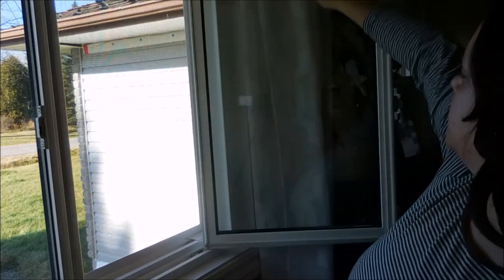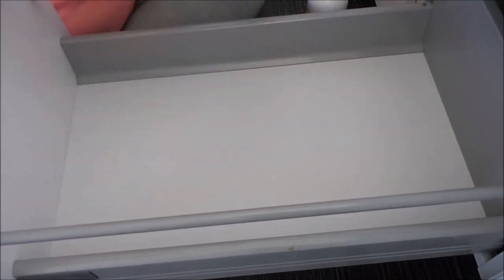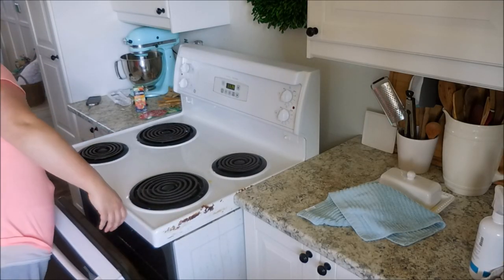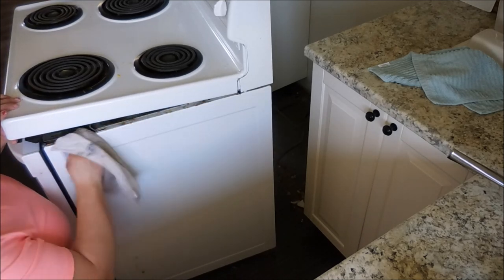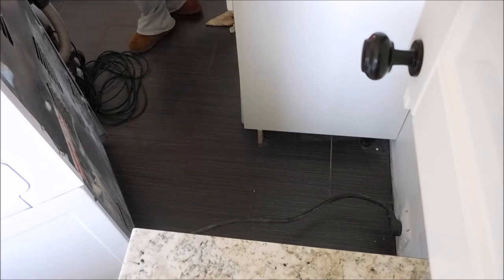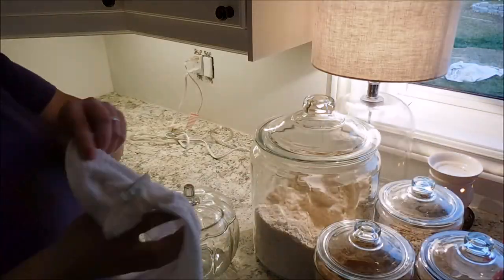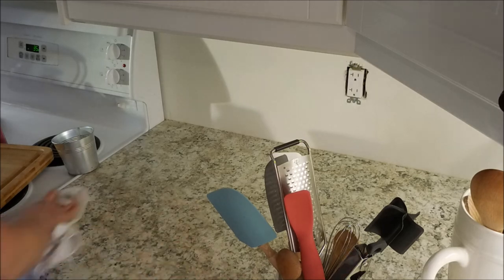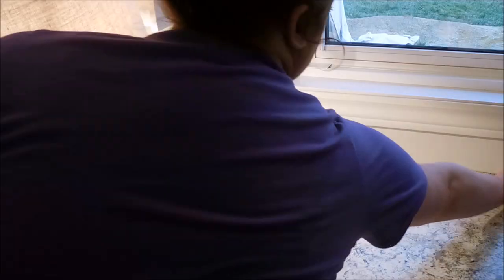DEEP CLEANING FOR CHRISTMAS | Holiday Prep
After taking down my Fall decor, it was time to deep clean my home. Follow along as I wash my windows, wipe down all of the cabinitry inside and out and clean some of the dirtiest spots in my home! Eek! After taking down all of my fall decor, it felt really great to just let my home "breathe" for awhile before getting it fluffed up for Christmas!